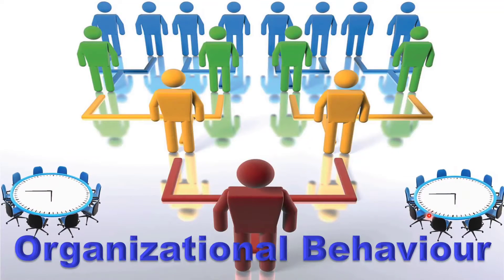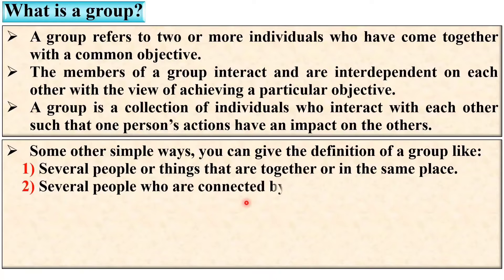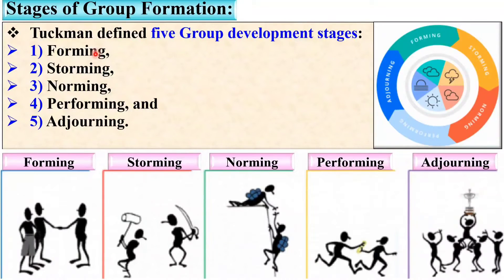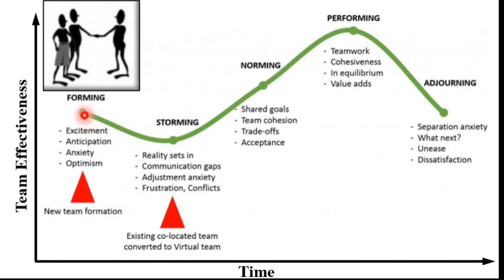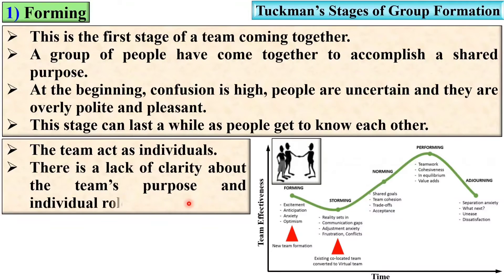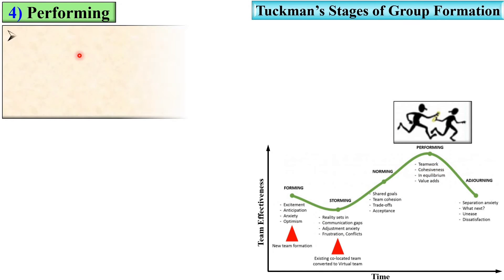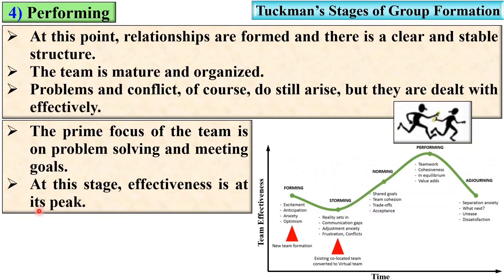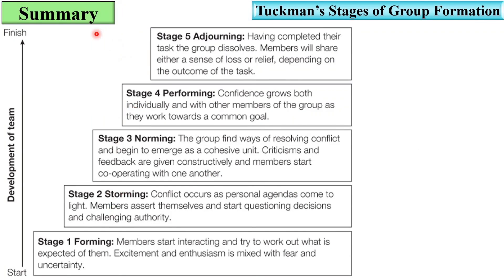Stages of Group Formation, OB-11, Group Formation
Stages of Group Formation explained beautifully with suitable charts and figures. So every one can understand it easily without any doubt.

Stages of Group Formation,
Forming,
Storming,
Norming,
Performing,
Adjourning,
Organisational Behaviour,
Subject Code: 3141909,
Most imp
paper solution,
gtu paper solution,
engineering,